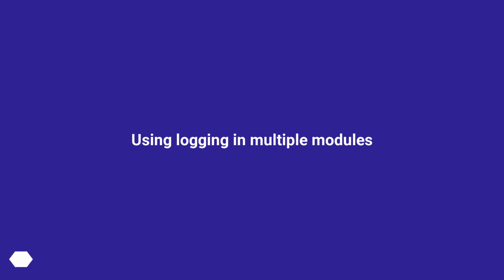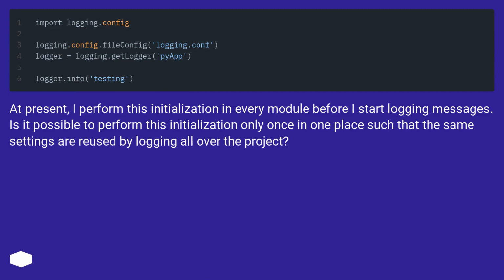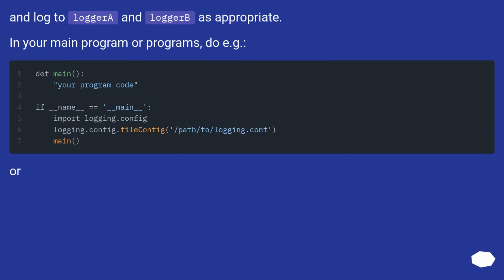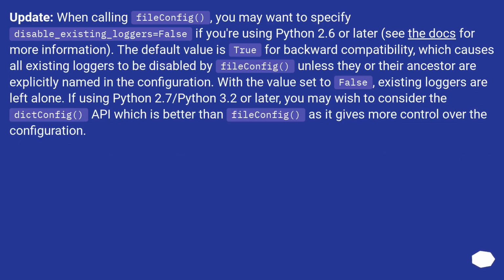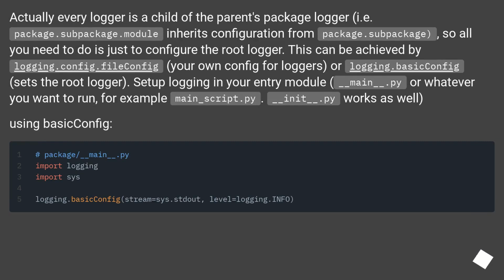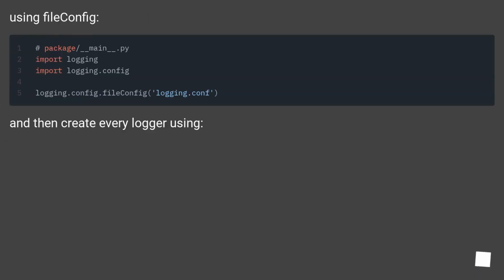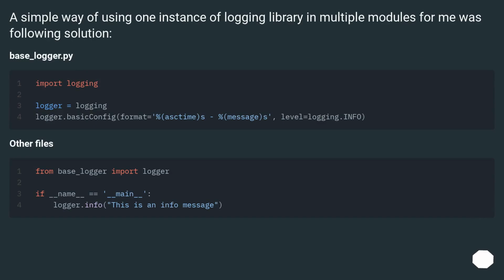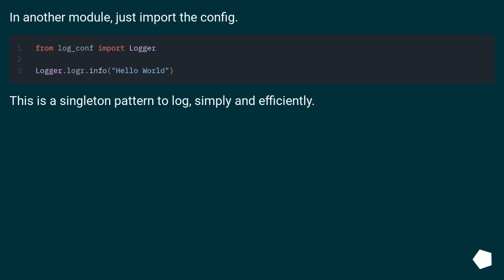Using logging in multiple modules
Chapters
00:00 Question
00:52 Accepted answer (Score 428)
02:50 Answer 2 (Score 252)
04:01 Answer 3 (Score 50)
04:26 Answer 4 (Score 16)
05:14 Thank you